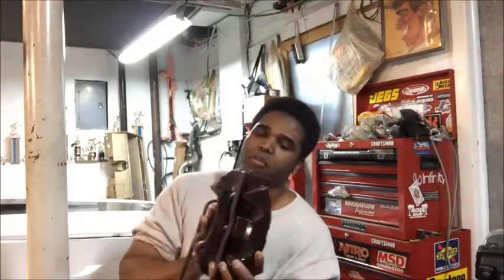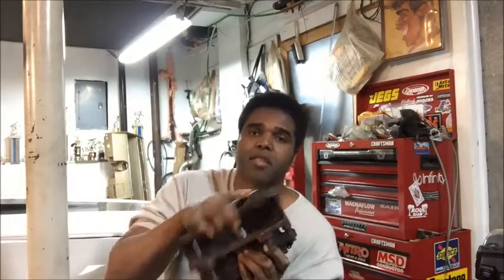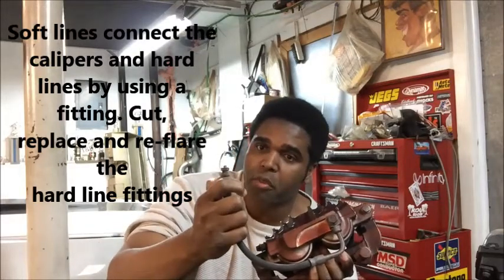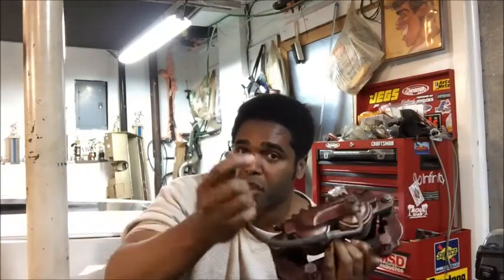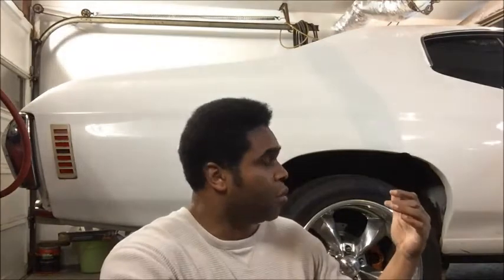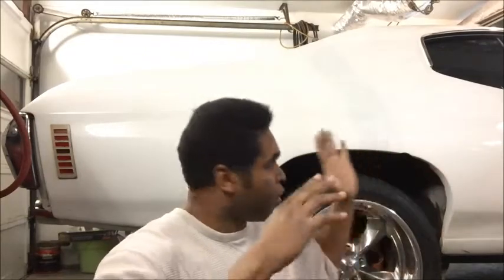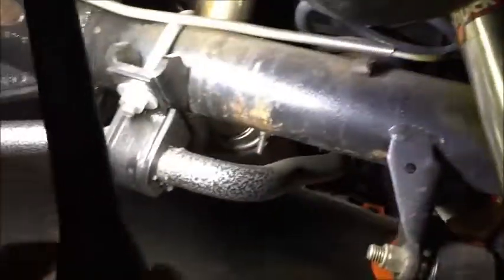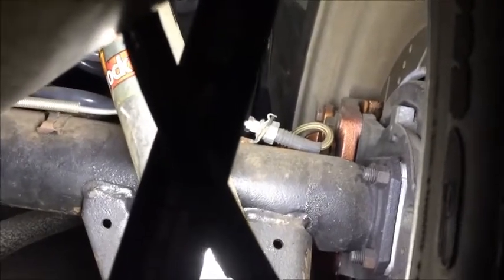Converting brake lines when upgrading to 98 to 02 Camaro calipers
When using BRP brackets to upgrade to 98 to 02 brake caliper, this is a simple way to convert the lines and save money..